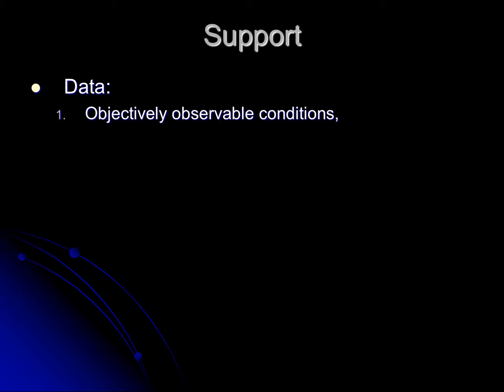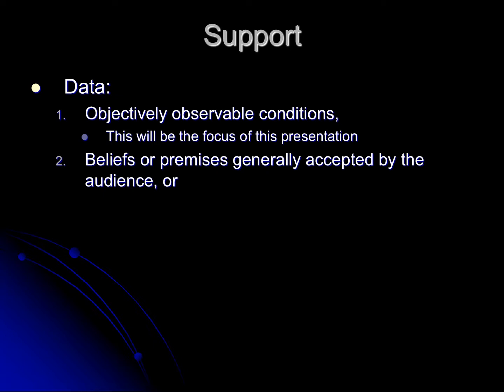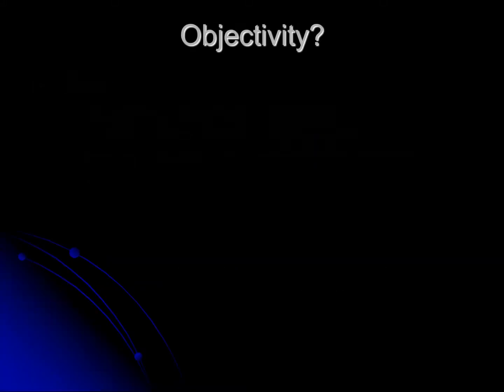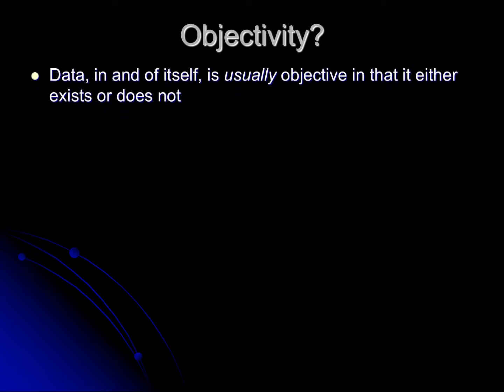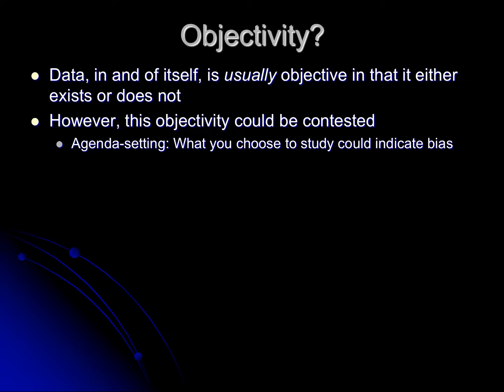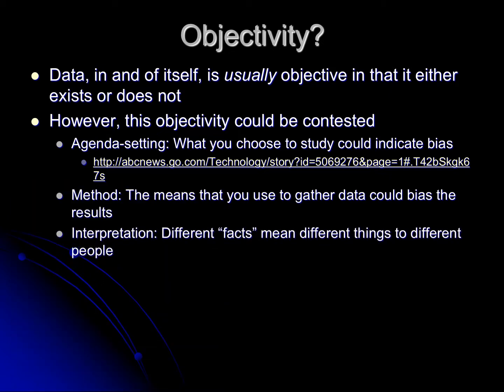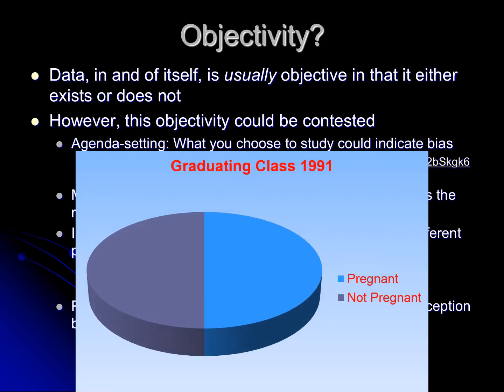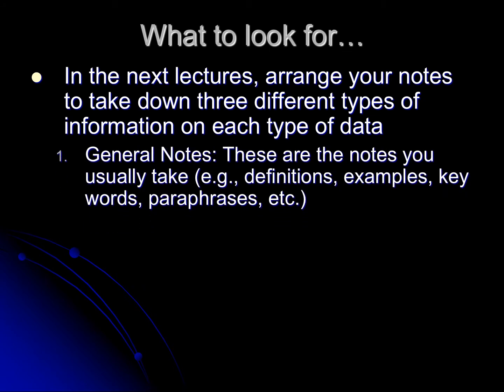Data Part1: The Basics